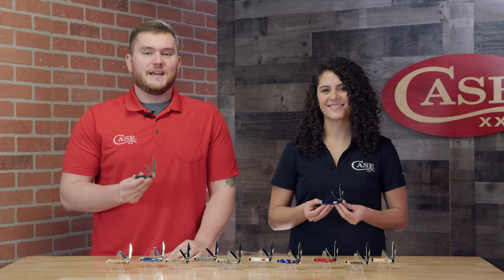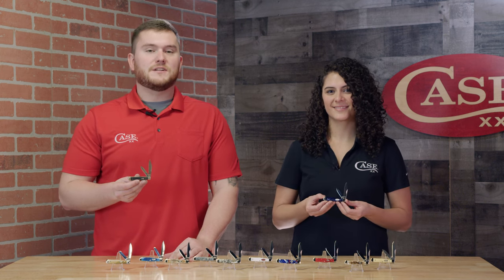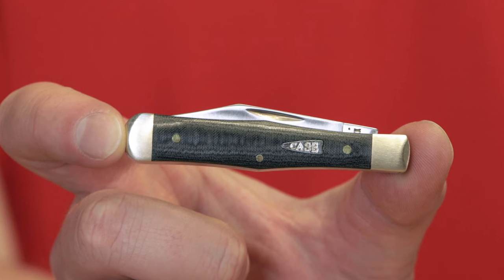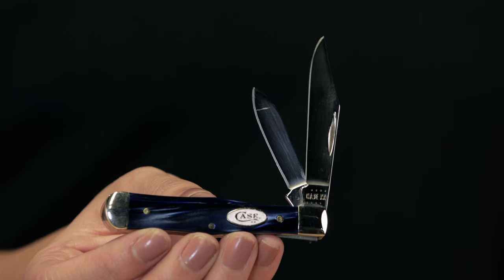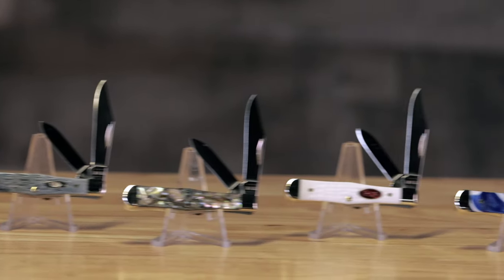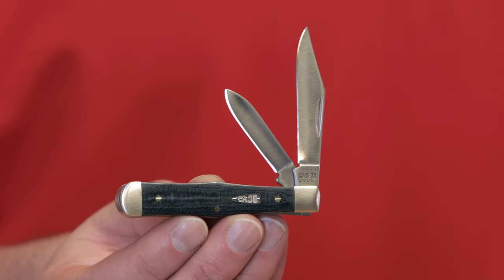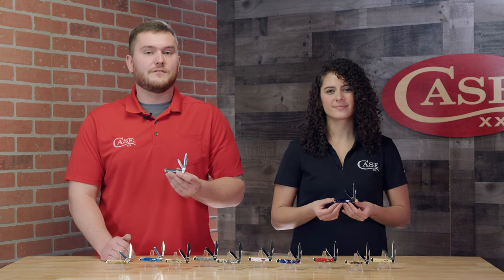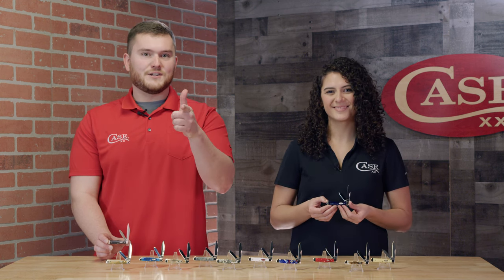Small Swell Center Jack Vault Pattern | NEW 2022 | A Slice of Case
In this edition of “A Slice of Case”, Marissa and John introduce the 2022 Vault pattern, the Small Swell Center Jack.

WELCOME BACK, JACK!

The Case Small Swell Center Jack (’25-1/2) has returned for 2022, placed prominently in the spotlight of Case’s popular XX® Vault Program. Crafted by Case artisans as early as the 1940s, the Small Swell Center Jack was a common companion for workers on the factory floor or out on the farm.  Today this handy knife, at just 3 inches in closed length and weighing in at a mere 1.7 ounces, remains a fan favorite, with its antique soda bottle shape and multi-purposed Clip and Pen blades. Don’t delay in getting one for yourself before this handy Jack returns to the Vault at year’s end!